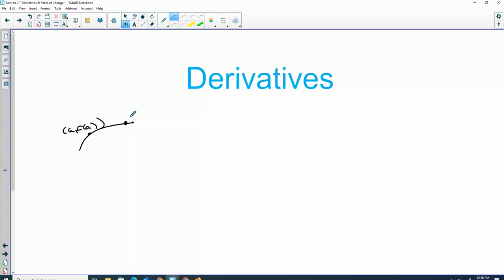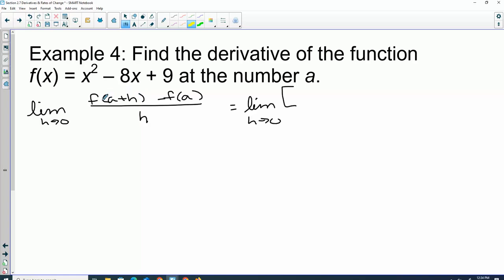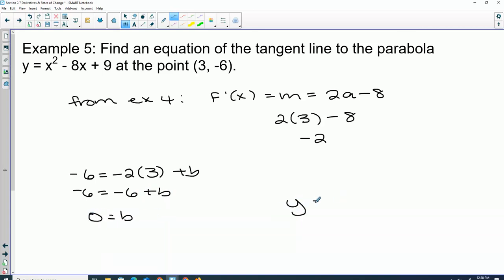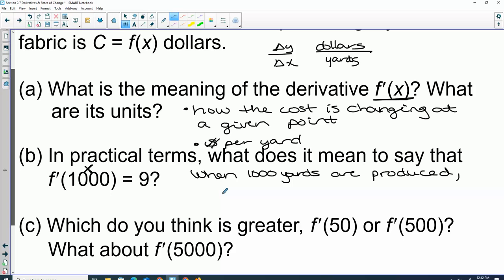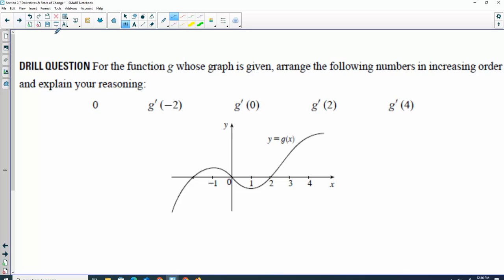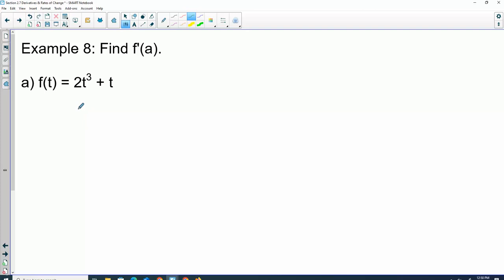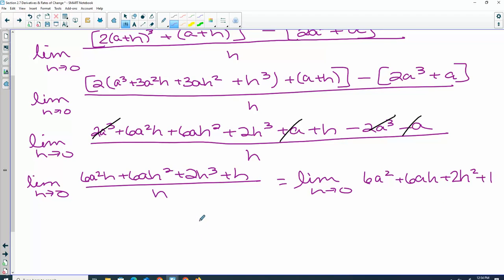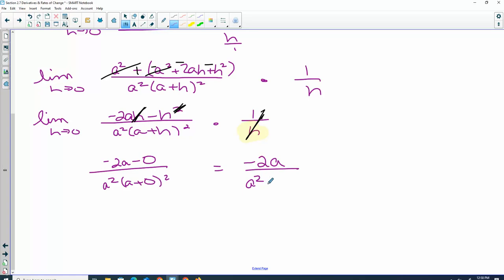Section 2 7 Oct 21